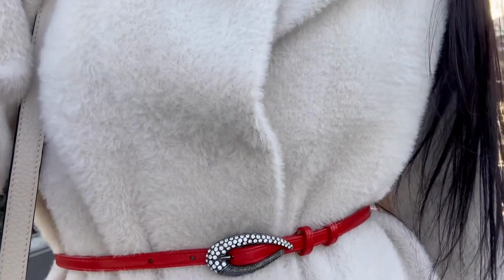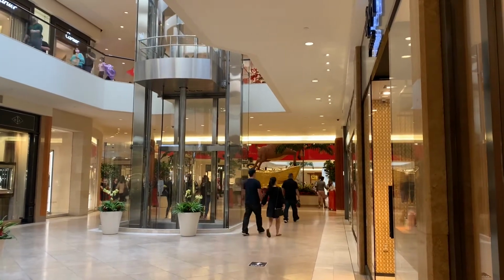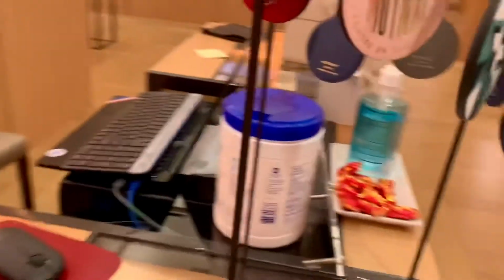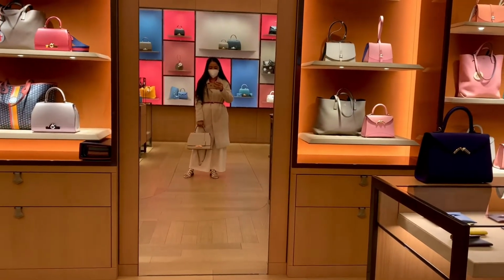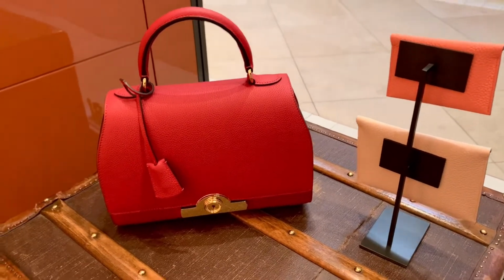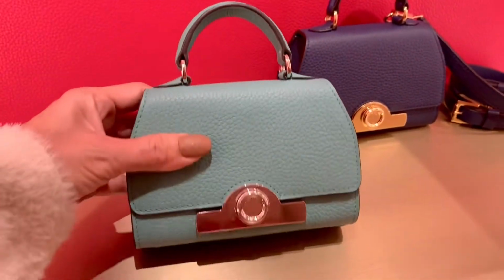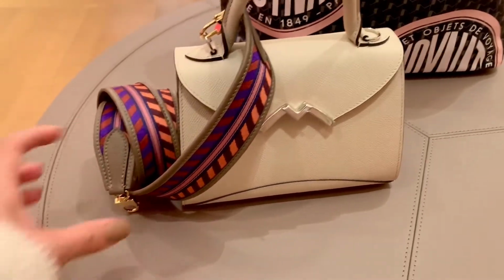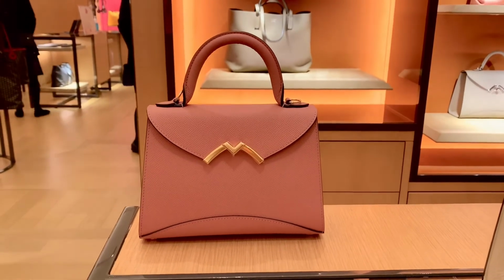Moynat Rare 24k Gabrielle Réjane Bags • Hot Stamp @ South Coast Plaza , Orange County California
Pls also check all my recent Moynat videos and these stunning bags reveal :

Part 1 Moynat Unboxing Link :

MOYNAT Gabrielle 24k Gold  & Palladium Hardware Bag Unboxing !

Part 2

MOYNAT Gabrielle BB • Macaron Unboxing